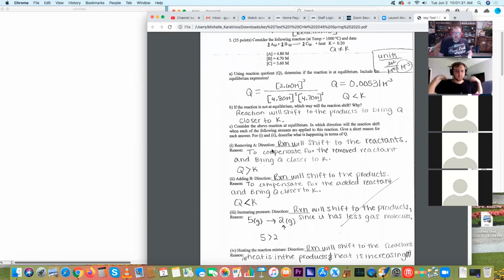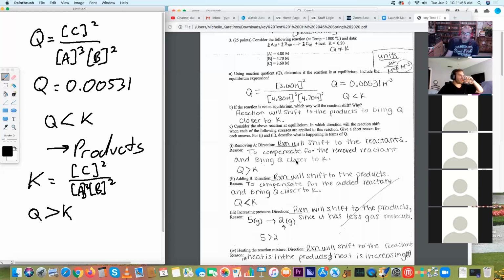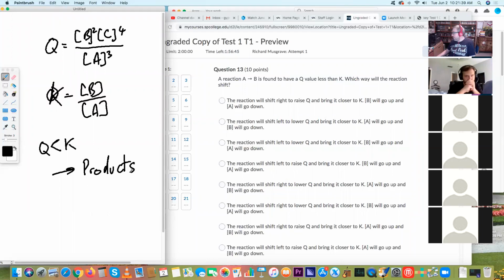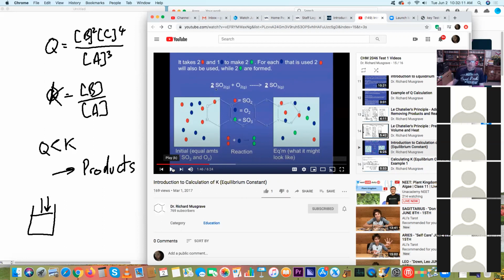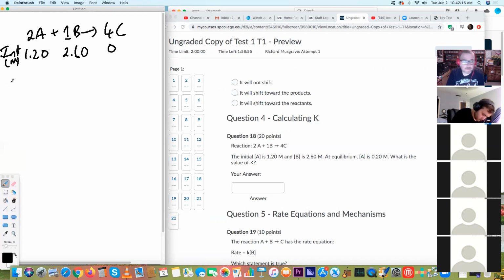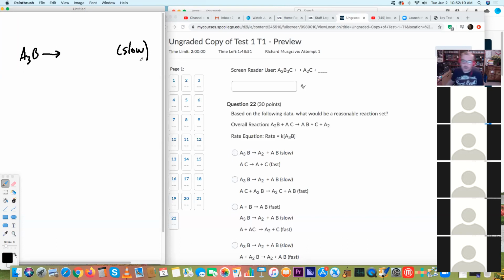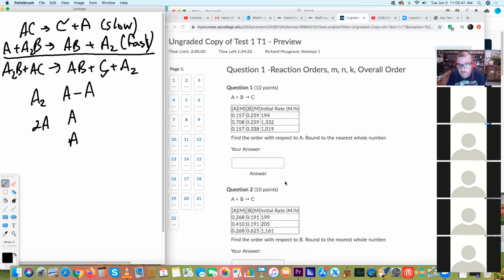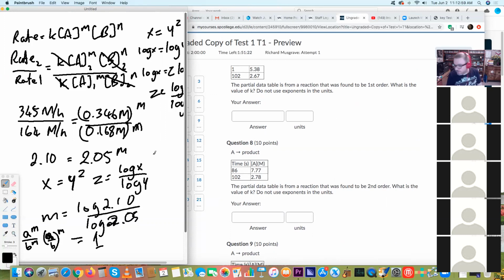Zoom Session CHM 2046 6 2 2020